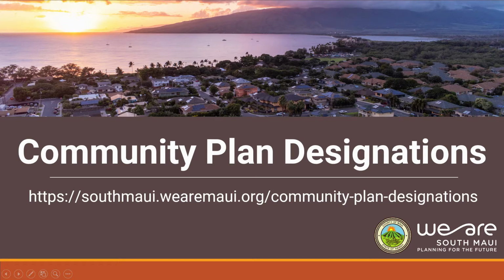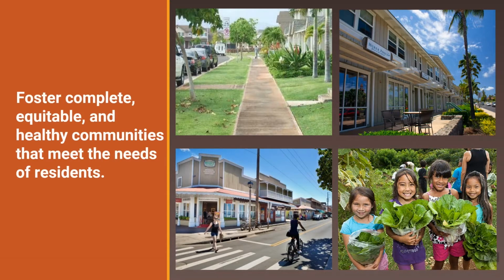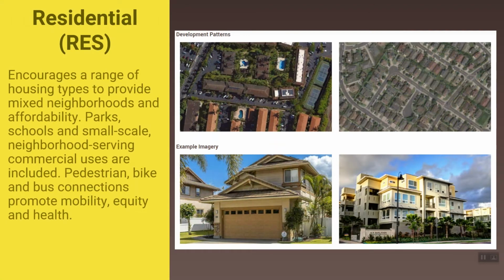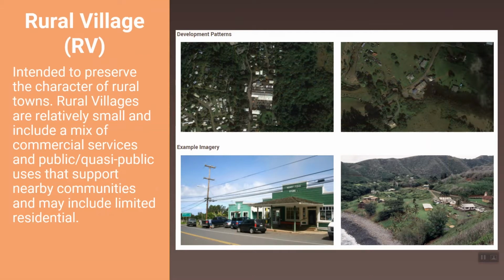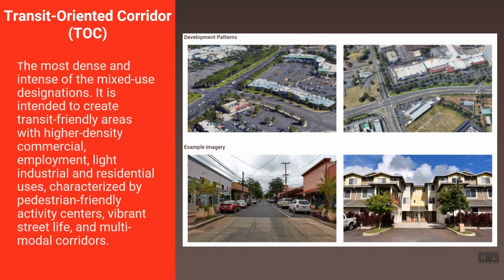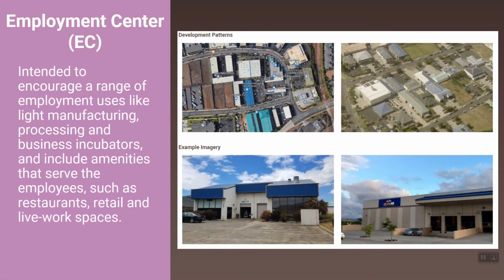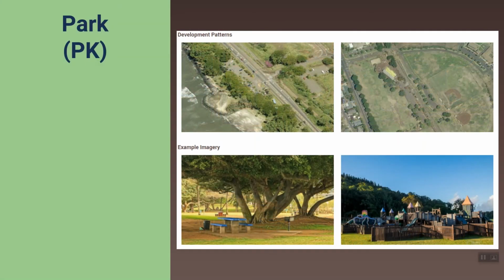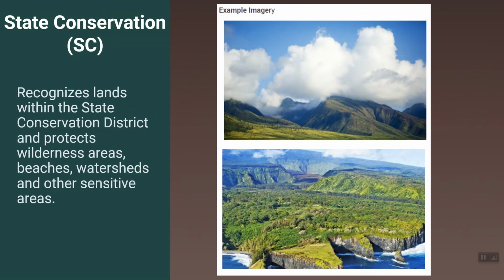Community Plan Designations